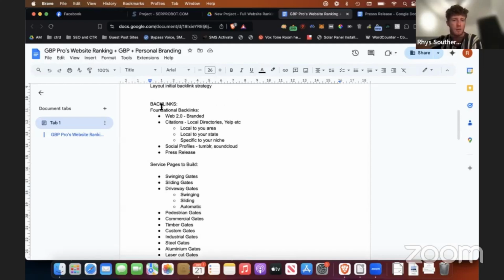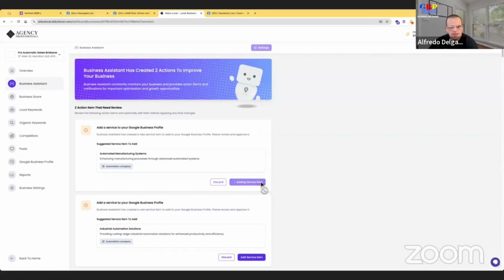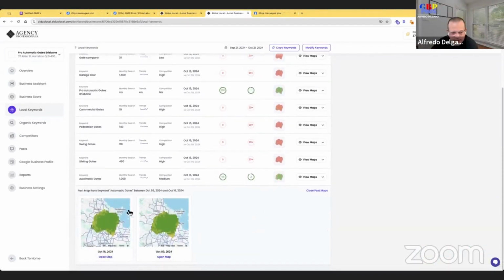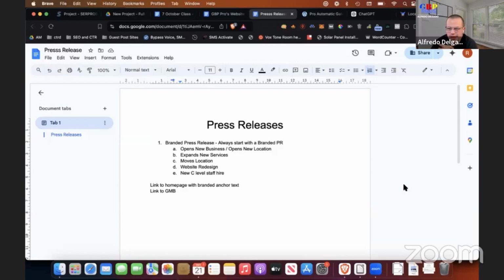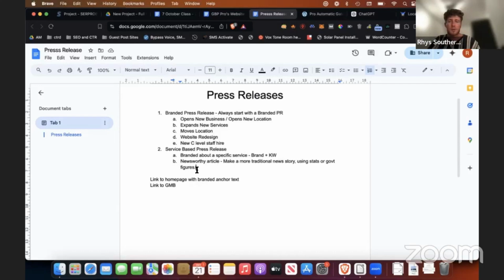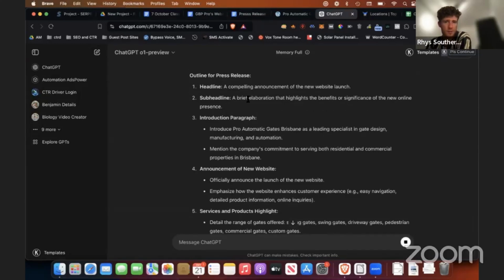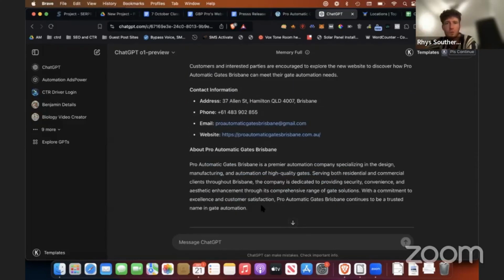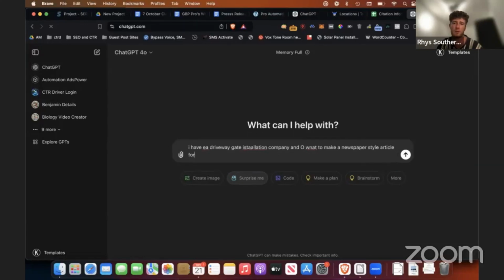SEO Mastery: A Step-by-Step Guide to SEO Success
Unlock the secrets to SEO success with our step-by-step guide on mastering rankings – because your business deserves to be seen!

GMB Trade Area GEO Maps and Google Maps Profile management

Want to set up your Cold E-Mail System without having to buy Domains, Emails, or Data Lists?